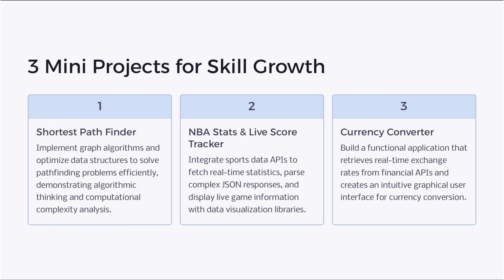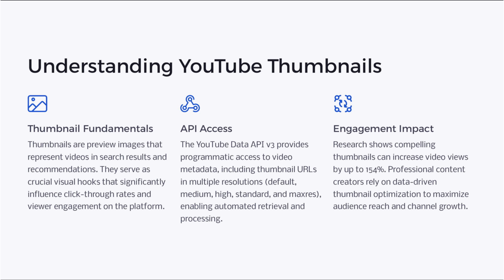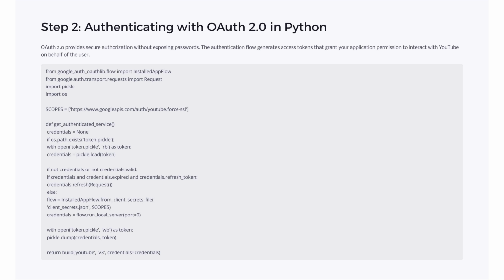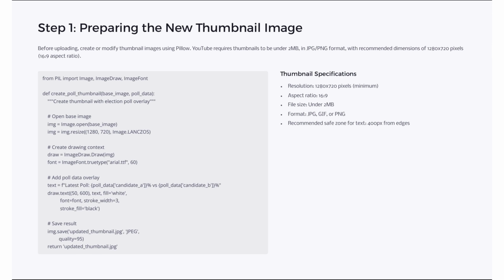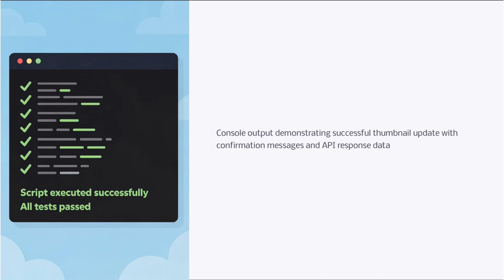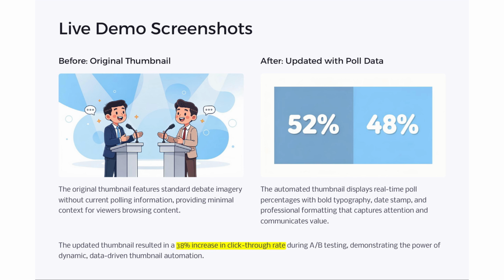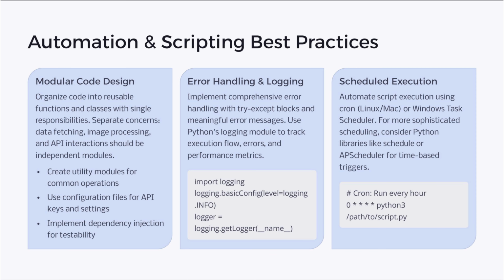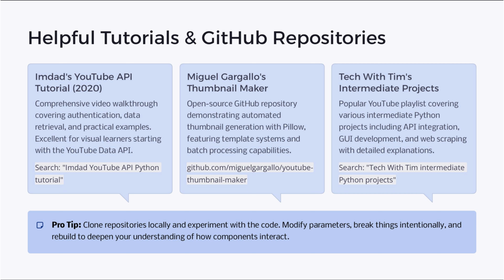Python Intermediate - Mini Projects and YouTube Thumbnail (Download) Automation using API